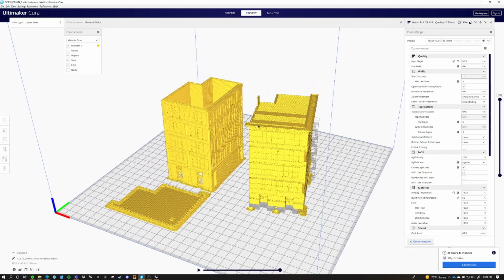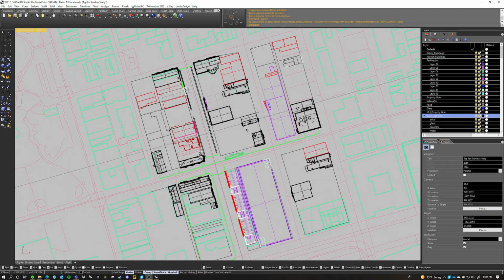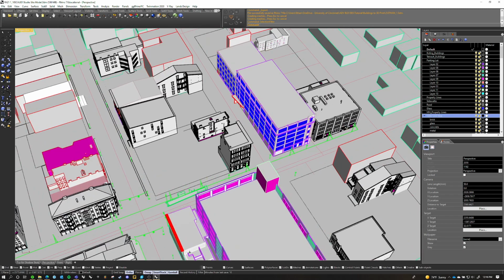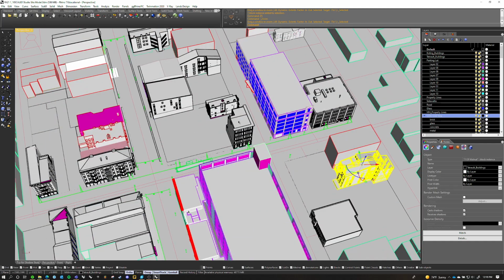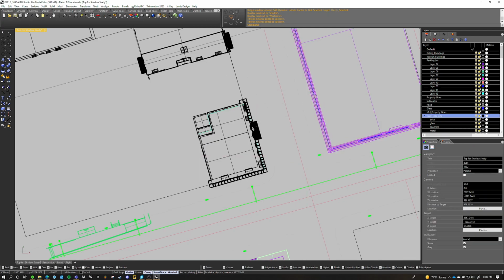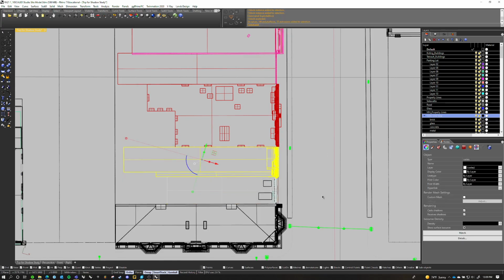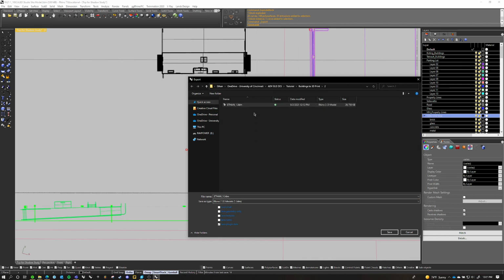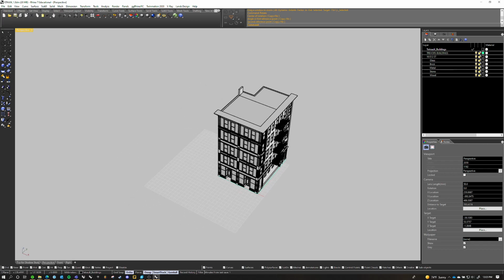Tutorial 1: Why, Exporting, and Orienting